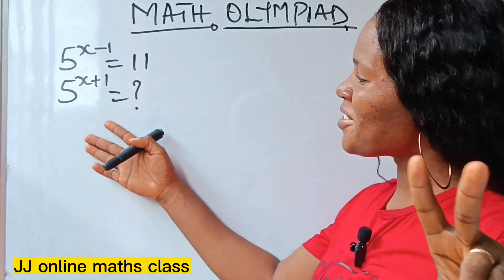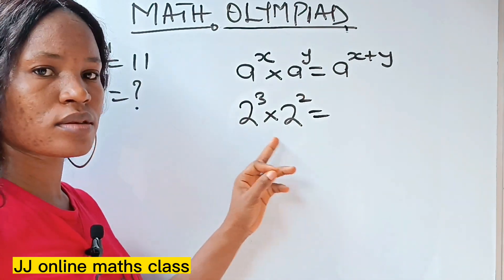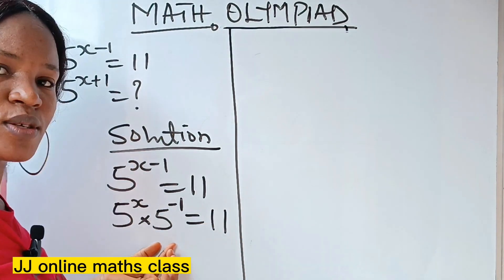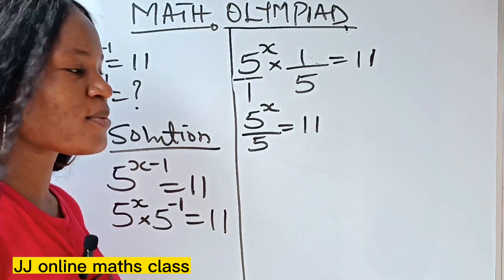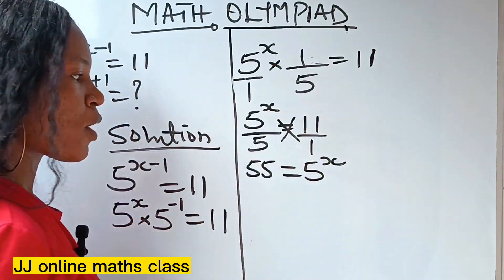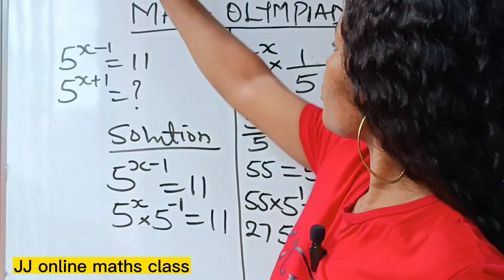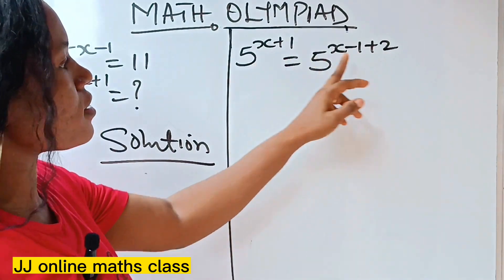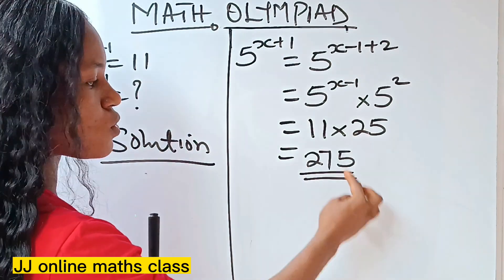A trending math OLYMPIAD question involving exponentials.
A trending math OLYMPIAD Question was solved using the laws of indices or exponentials.